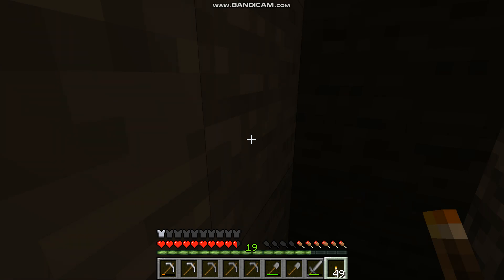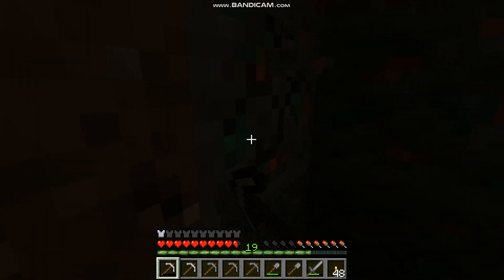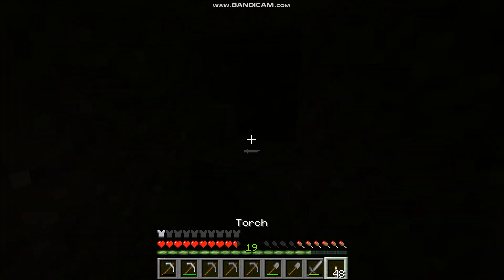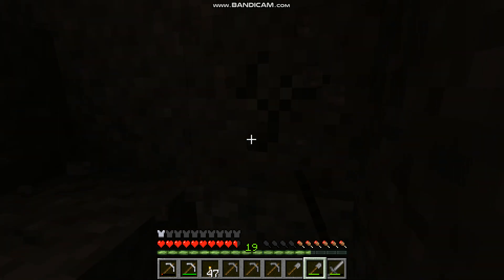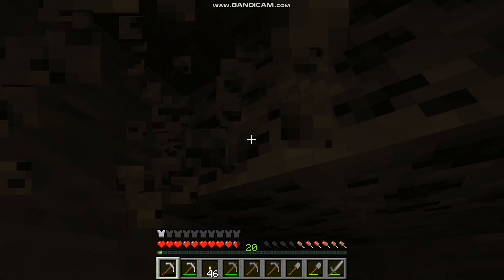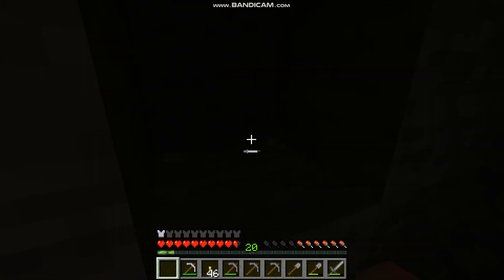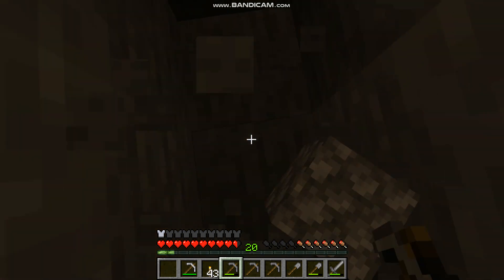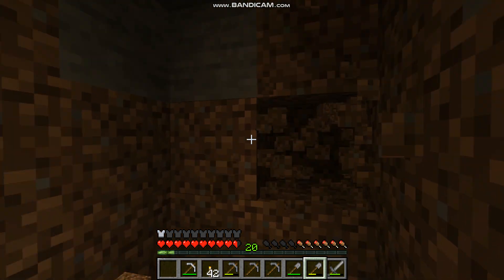MineCraft Lets Play S2E10 Purple Oasis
Good Afternoon Everyone! Rob here with our tenth episode of RathCo's MineCraft Lets Play Season 2! in this one,we stumble upon a nice purple oasis deep within our mining expedition!THANK YOU SO MUCH FUR ALL OF YOUR CONTINUED SUPPORT,PLZ LIKE & SUBSCRIBE SO THAT YOU DONT MISS ANY OF OUR UPCOMING UPLOADS & CONTENT!until that time comes,cya on the flip side,im out!

CONTACTING MR.RATH & RATHCO CORPORATION

steam = Rathman420
Xbox = RENALOVERROB